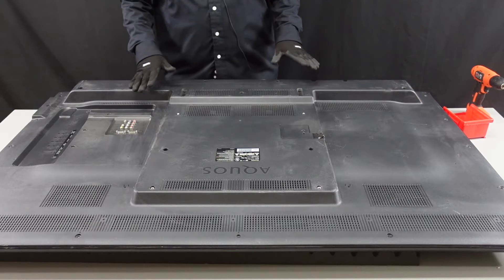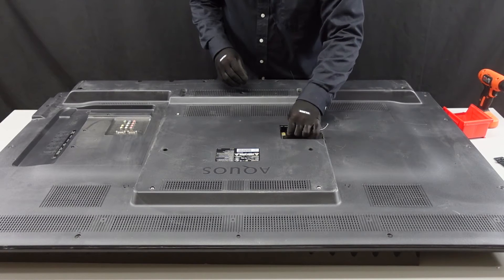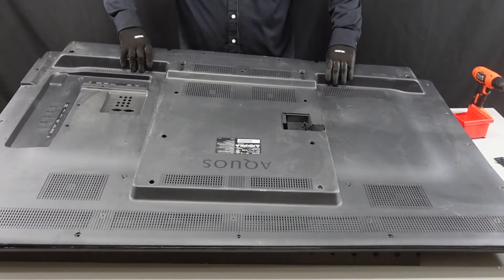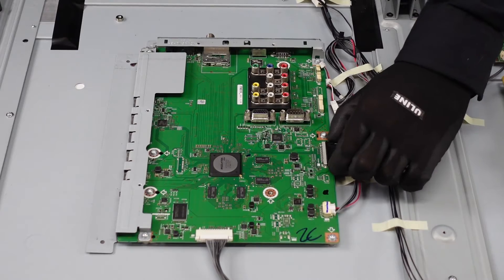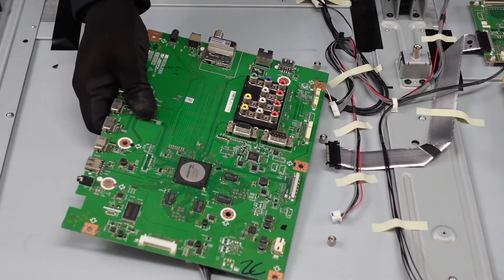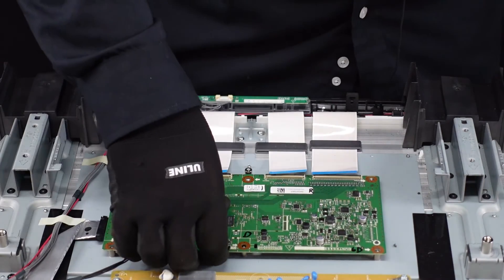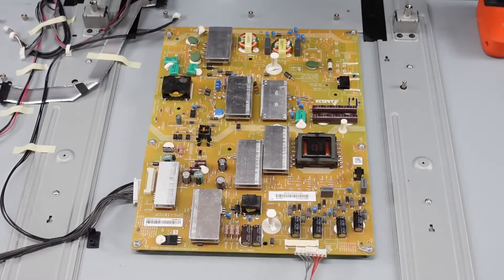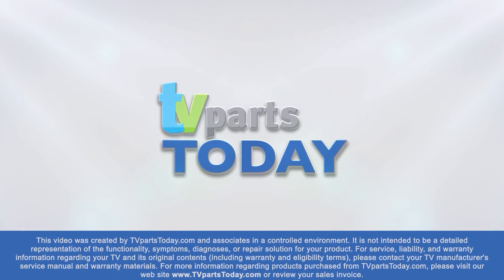Learn how to fix broken television. (Sharp Aquos LC-60EQ10U)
00:00 INTRO
00:31 Back Removal
02:03 Main Board
03:10 T-CON
03:54 Power Supply
04:34 OUTRO